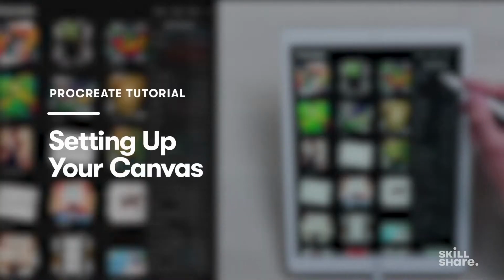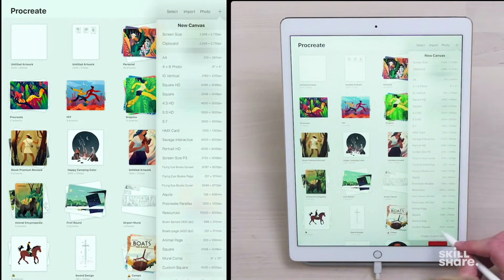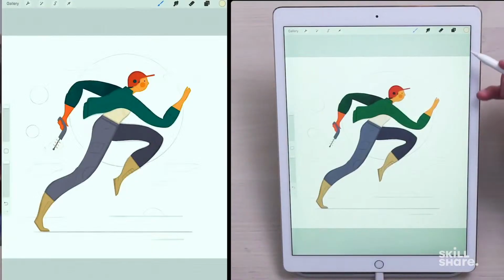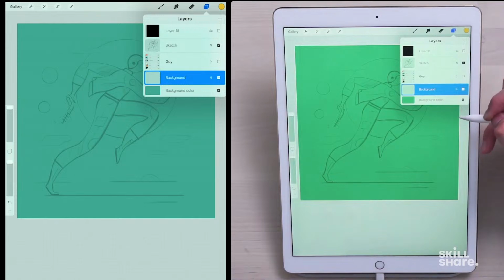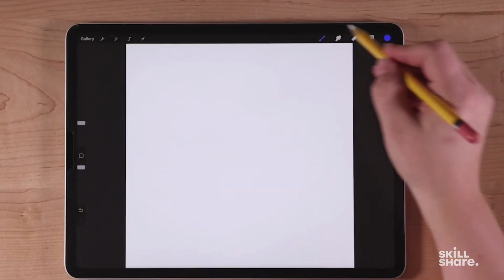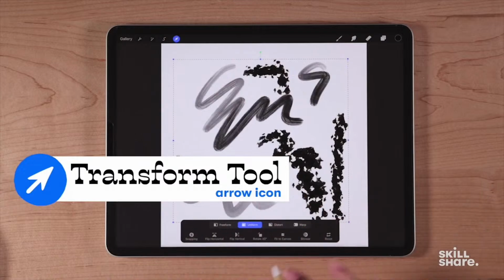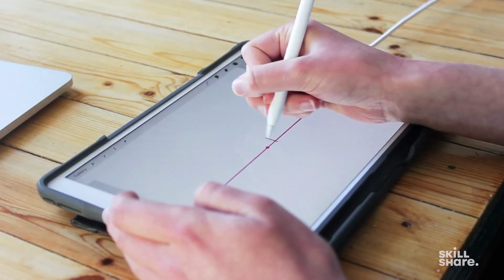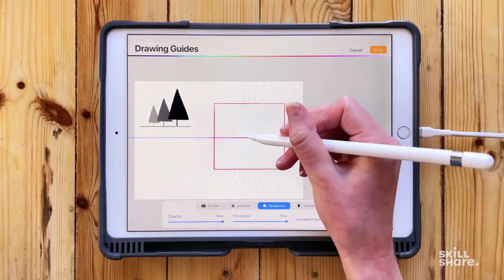Procreate 101: Mastering the Fundamentals of Procreate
Lesson 1 - Procreate Tutorial - Digital Illustration Basics
Looking for a Procreate tutorial for beginners? Learn how to use Procreate with professional illustrator Jarom Vogel in this video. This video tutorial will teach you all the basics of Procreate, including setting up your first canvas, how to use Procreate layers, how to use the Selection Tool, how to add color, texture, and shadows, how to export your Procreate artwork, and more.

Lesson 2 - How to Use Procreate for Beginners

From picking the right brush for your project to downloading your finished piece, artist and Procreate expert Lisa Bardot will walk you through everything you need to become Procreate’s next-best digital artist. If you want to learn more from Lisa, join her on Skillshare

Lesson 3 - How to Add Depth & Perspective in Procreate
Ready to enhance your digital art skills? Join Sarah Holliday, an illustrator from Scotland, as she guides you through the process of adding depth and perspective to your landscape scenes in Procreate!
Want to learn more? Then dive into Sarah's full course, "Illustrated Environments: Draw a Stylised Landscape Scene in Procreate"